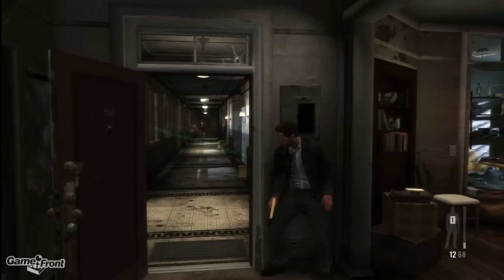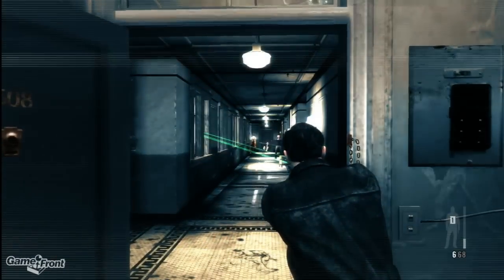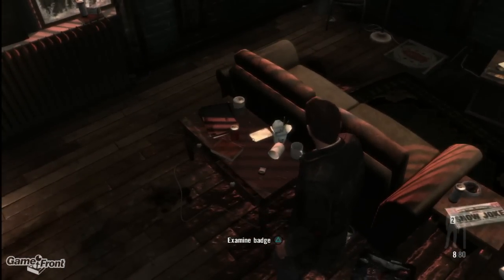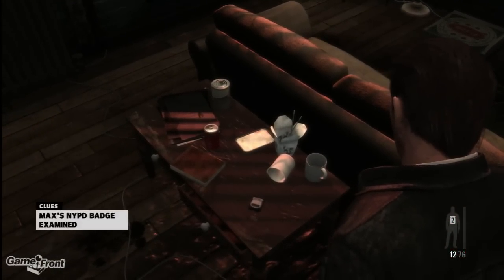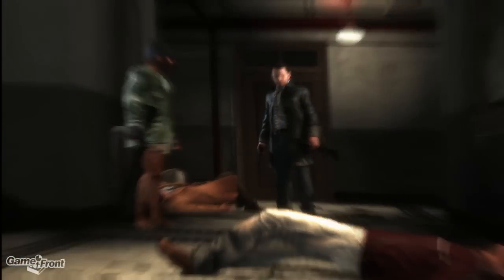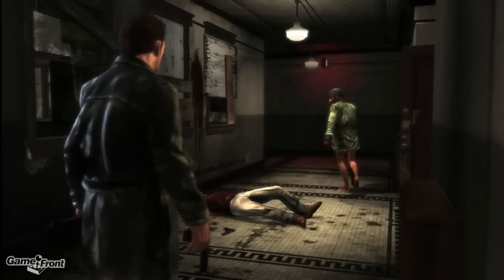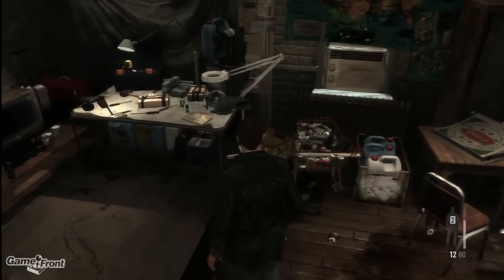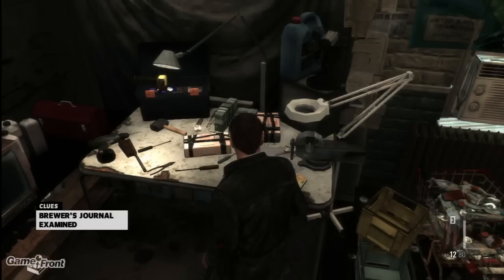Max Payne 3 - Collectible Clue Guide - Chapter 4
Chapter 4

1. In the blasted hallway, instead of running up the stairs, turn right to enter the destroyed apartment. On the floor, you can find a Golden SAF CAL part.

2. After falling off the Water Tower, climb up the wall to your left and continue running down that path. Ahead, you'll find another inaccessible Roof Access, behind that you'll find another Golden SAF CAL part.

3. Inside the chop shop, before leaving enter the office to the right. On the desk, find the last Golden SAF CAL part.

Max Payne 3 Walkthrough
Max Payne 3 Playthrough
Max Payne 3 Let's Play